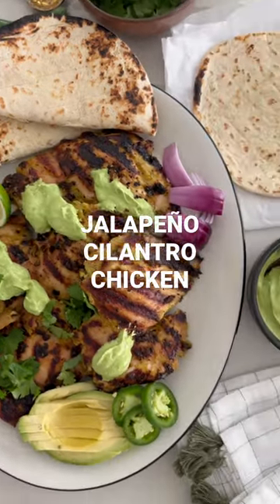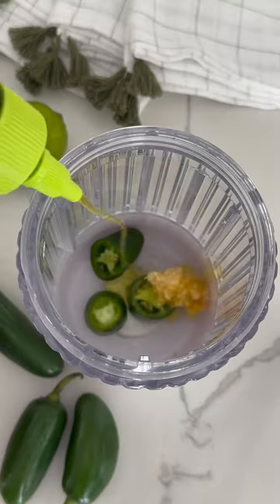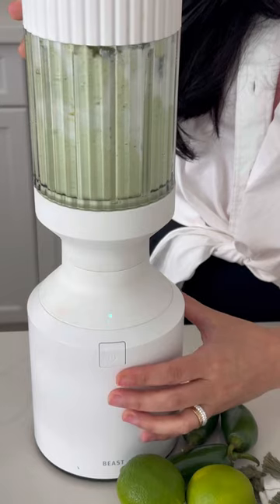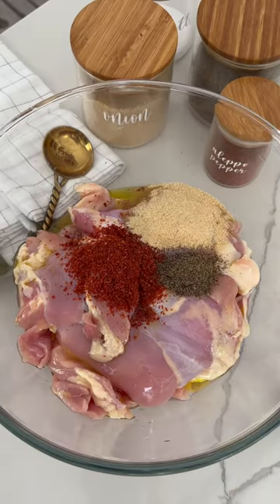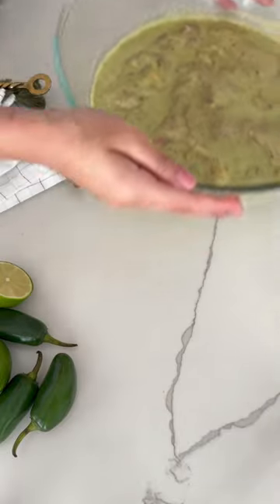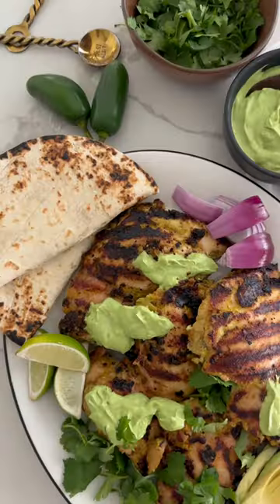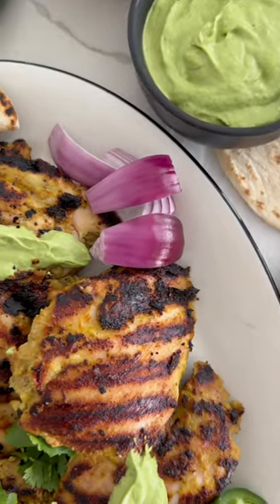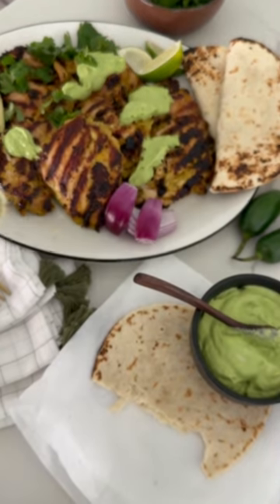The best grilled chicken recipe for summer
Jalapeño cilantro chicken with a creamy avocado sauce on top! more details on Instagram or full recipe on lovedandplated.com including links to items used